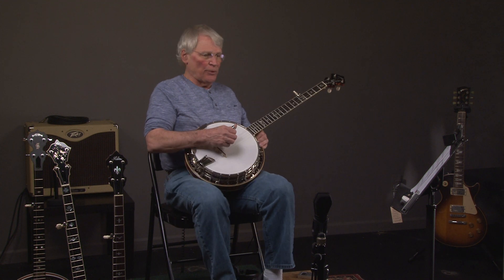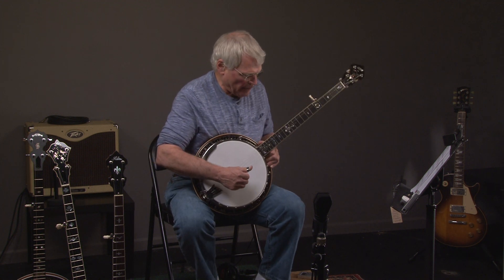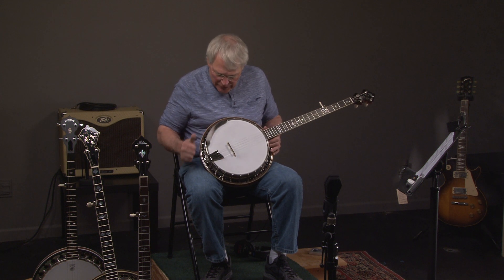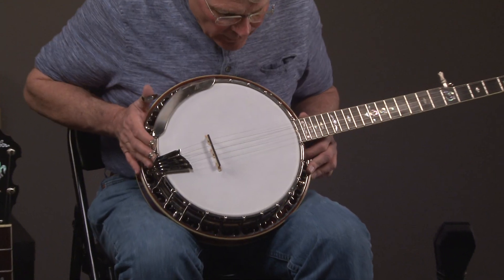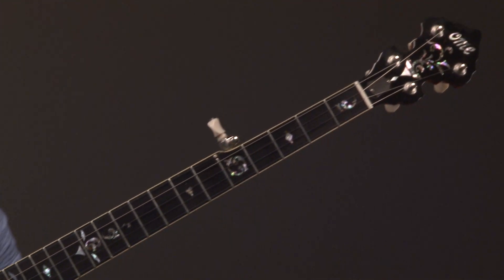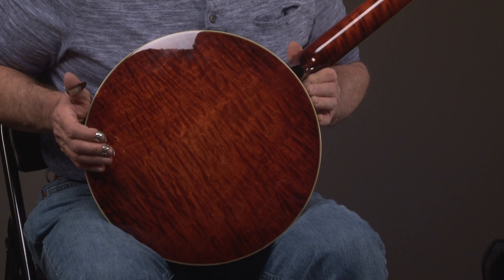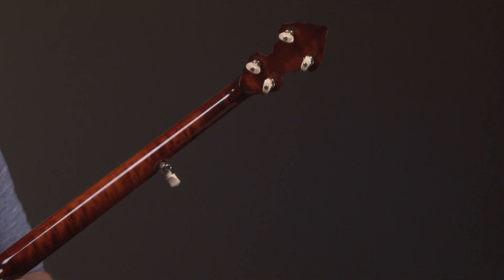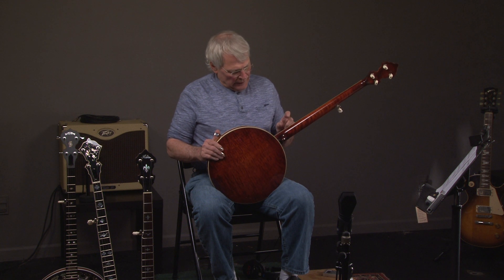Ome Sweetgrass 5 string Banjo $2599 BANJO WAREHOUSE